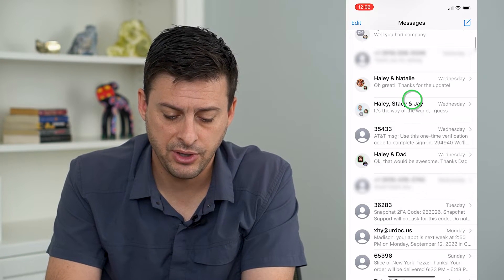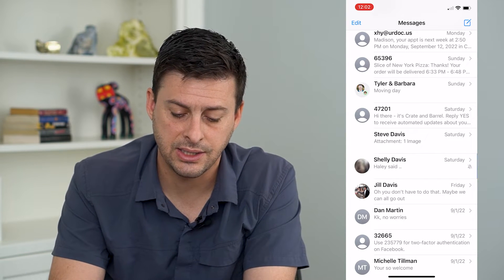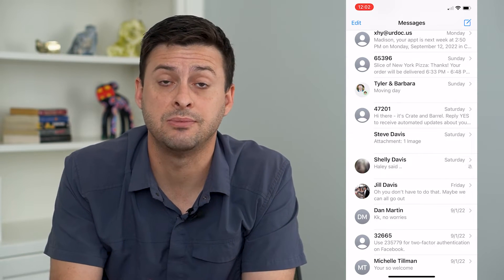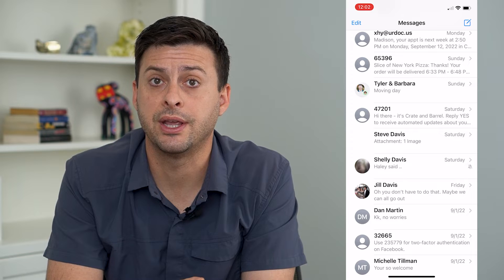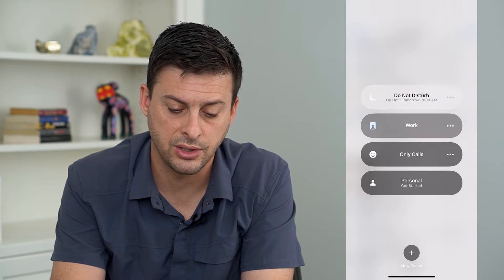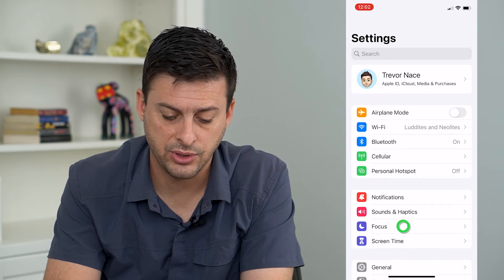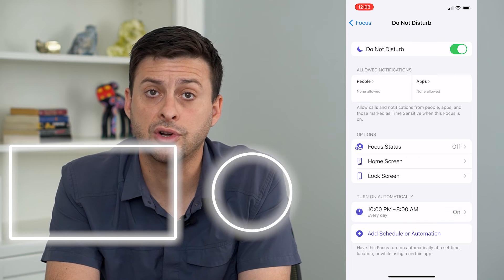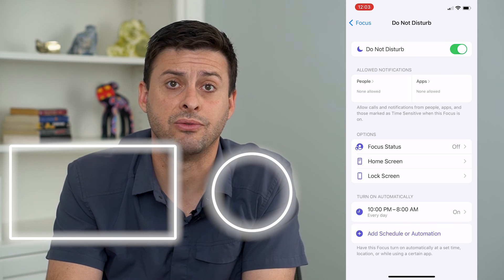How To Silence Notifications For One Person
Let's turn off notifications for one specific person if you don't want to be notified when that person calls or texts you.